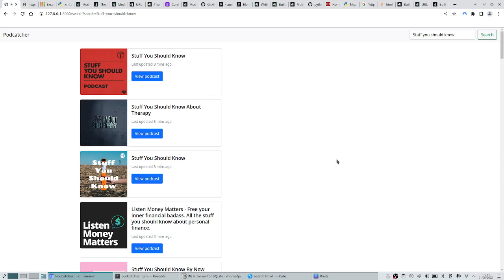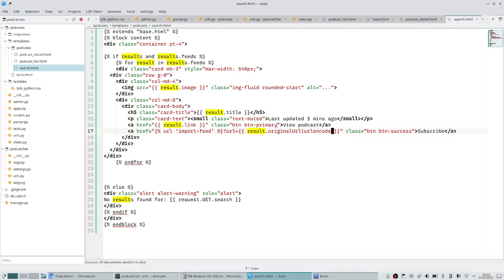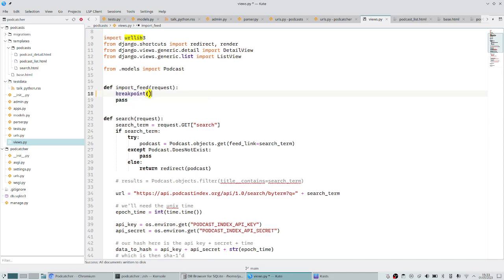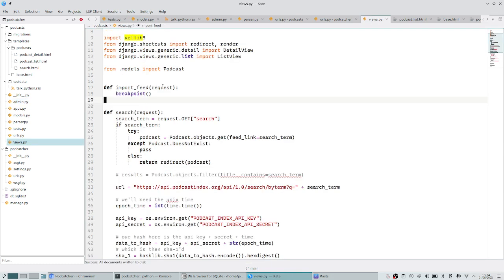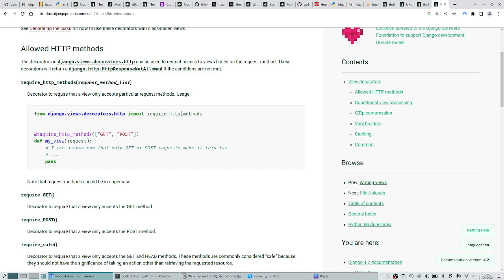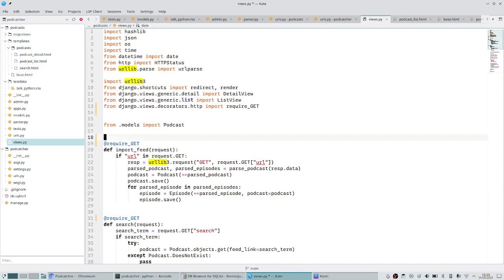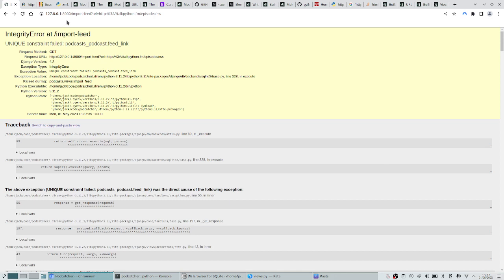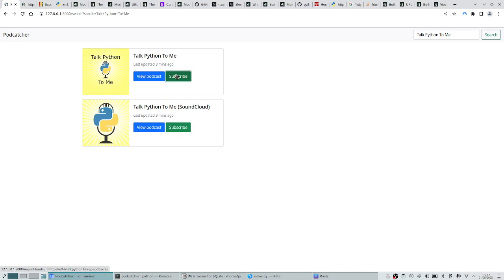Building a Podcast App in Django #15 - Add ability to subscribe to search results